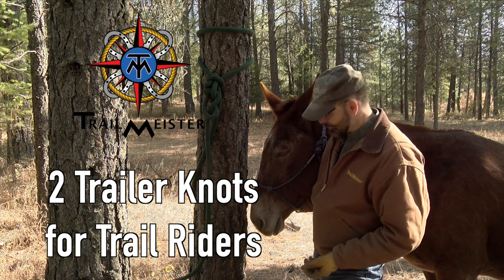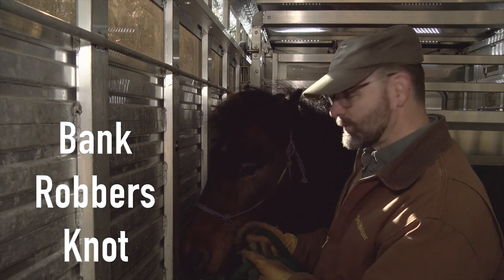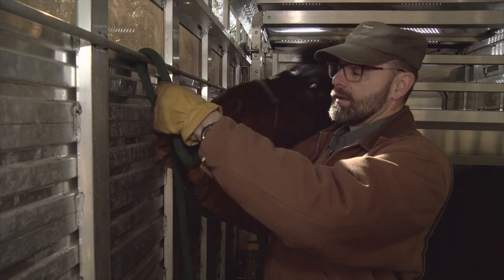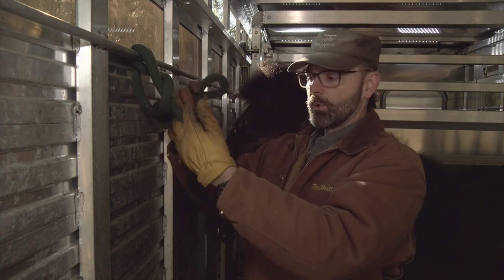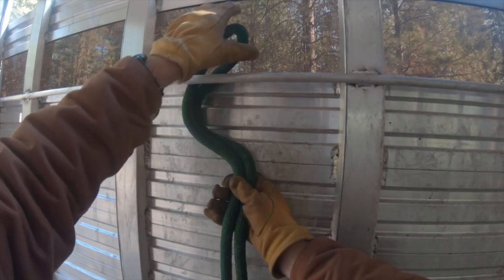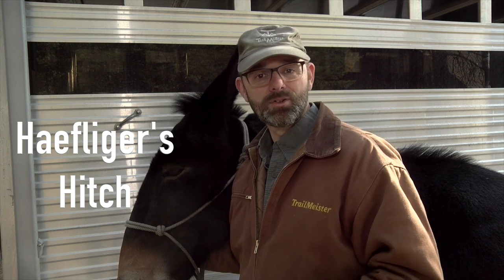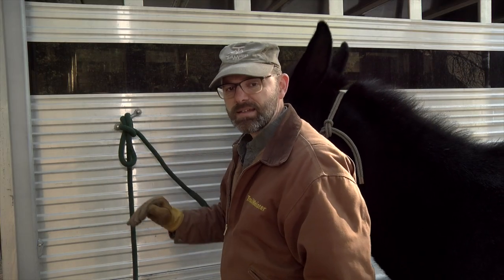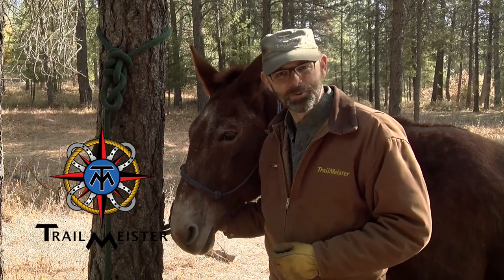2 ways to tie a horse to trailer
Let’s look at two knots that I use a regular basis to tie in and on the trailer.

2 knots that I use on a regular basis to keep the ponies out of mischief. You can find more knots and trail riding and horse camping info Enjoy!

• Haefliger’s Hitch –

I use this quick release knot a lot especially at the trailhead when I’m tying to the trailer. I also use it when packing to connect multiple pack animals.

• Bank Robber / John Wayne Knot –

This 3 bite knot lets it release easily under pressure. Also known as highwayman's hitch, this quick release knot was used for quick getaways by bank robbers and other gangsters. One tug of the rope and the horse is free.